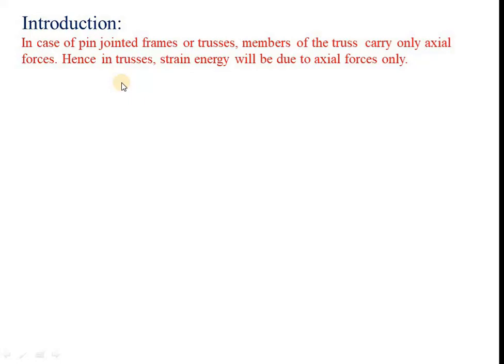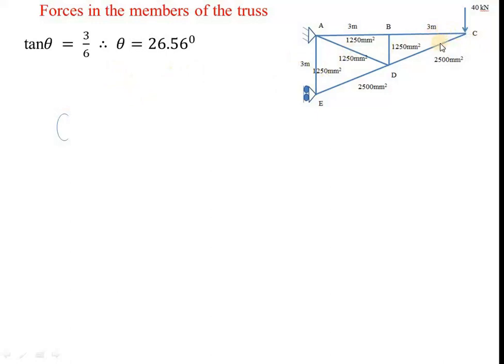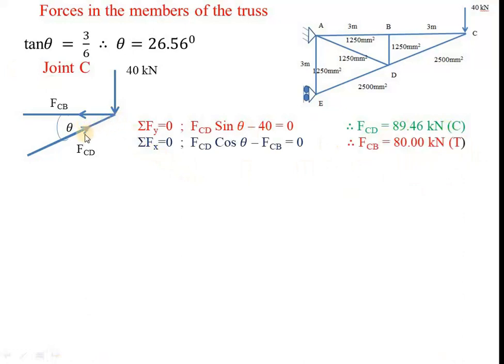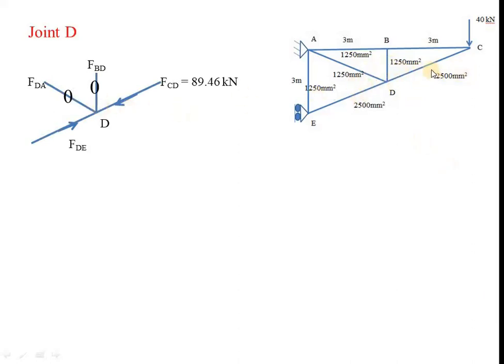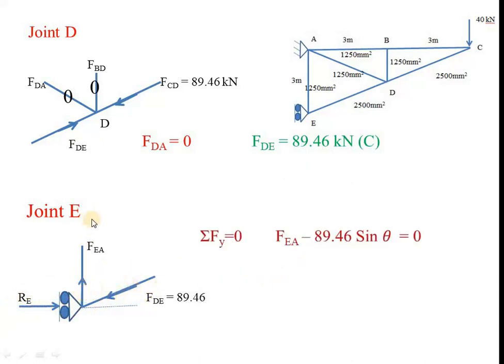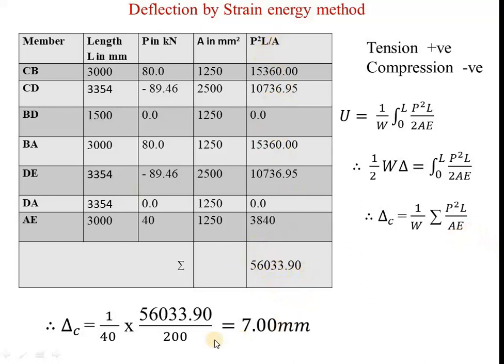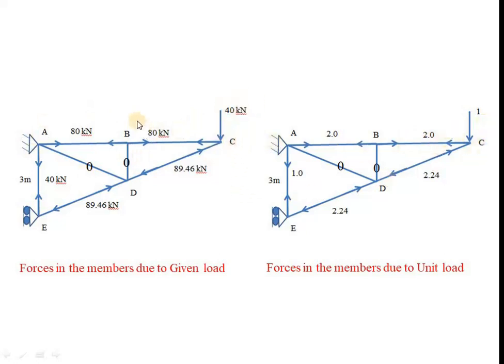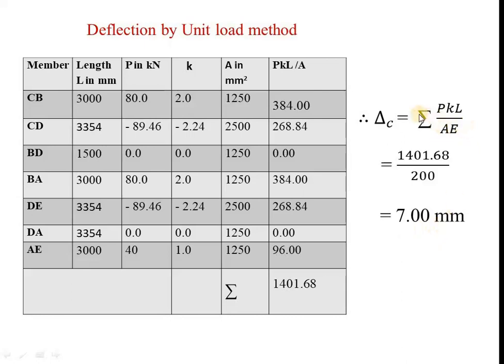Deflection of trusses 1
Deflection trusses by strain energy and unit load method.